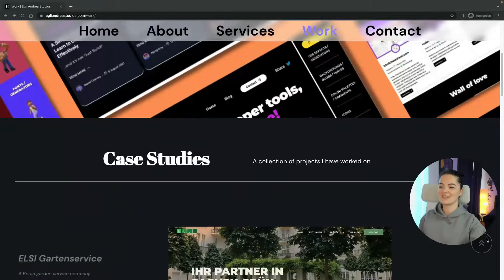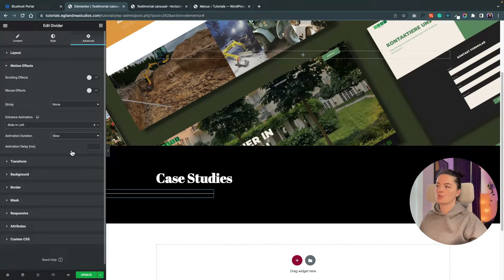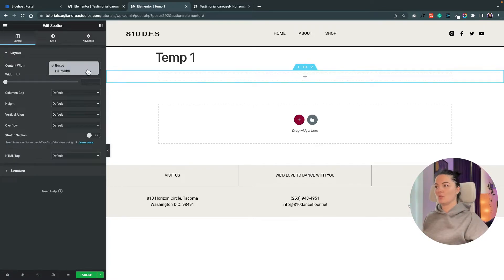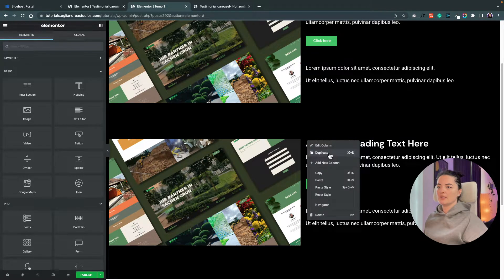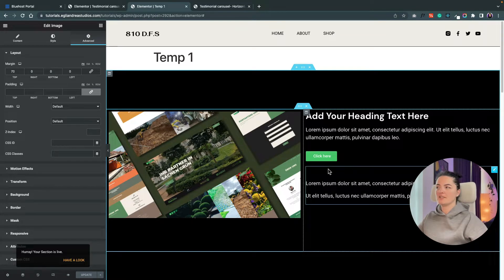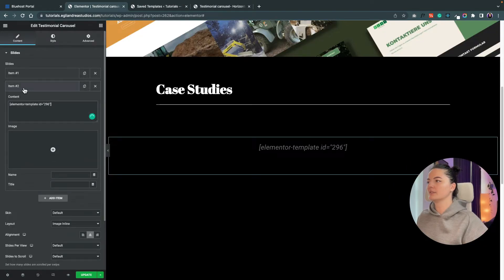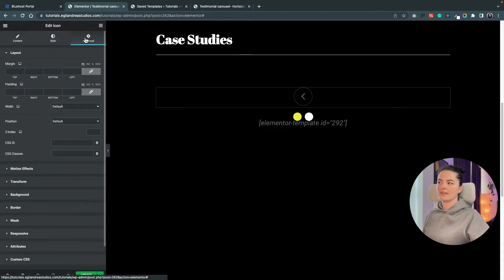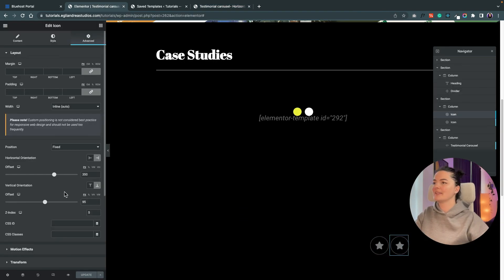WEBFLOW LIKE HORIZONTAL SCROLL SECTION - SIMPLE TRICK Elementor PRO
In this video, I'm showing you how you can build a horizontal scroll section with the Elementor Pro testimonial carousel.

I hope you find this trick useful :)

Timestamps:

00:00 Intro
00:20 Preview
00:52 Demo
16:05 Outro

🟠 TRY ELEMENTOR

🟠 TRY HOSTINGER

(this video is about: egli andrea, HHORIZONTAL SCROLL SECTION  - NOT what you would imagine, SIMPLE TRICK Elementor PRO , wordpress and elementor, premium addons for elementor, horizontal scroll elementor pro tutorial, Elementor - Horizontal and Vertical Scrolling on the Same Page,
Elementor Horizonal, Elementor Horizontal Scrolling,Horizontal and Vertical Scrolling, Elementor Course, Elementor 101, Elementor Pro, Elementor, elementor)